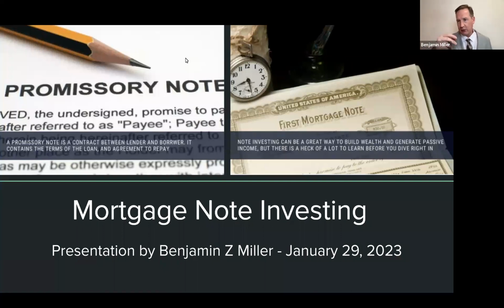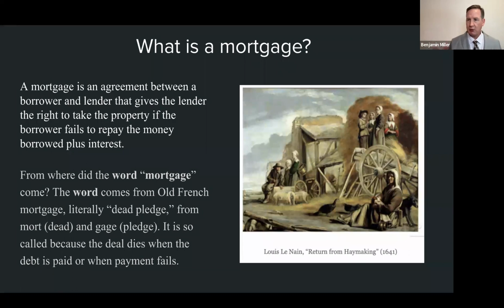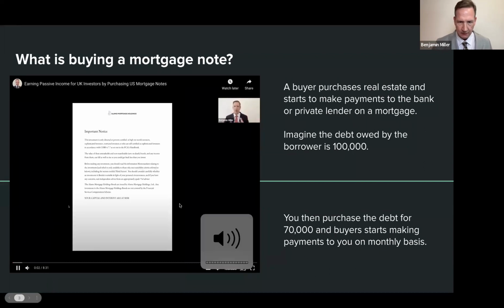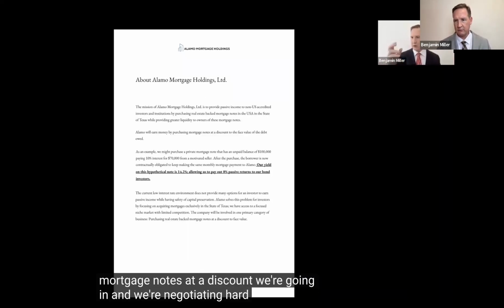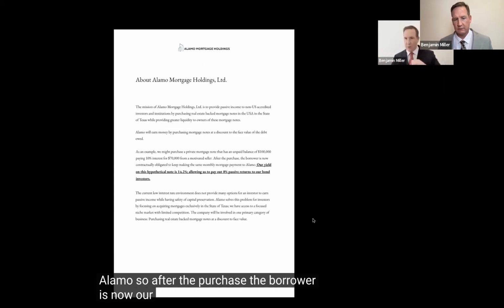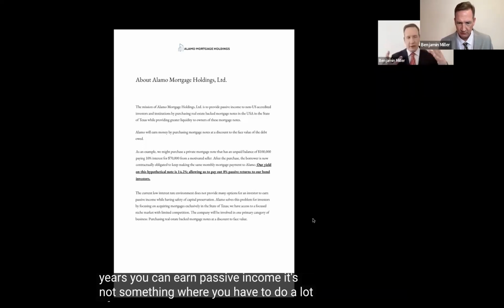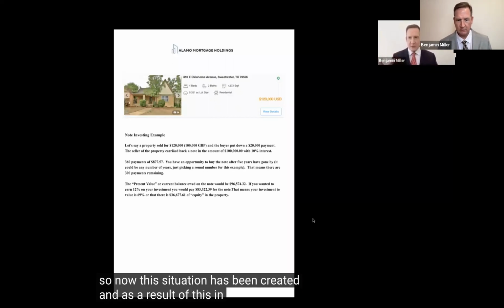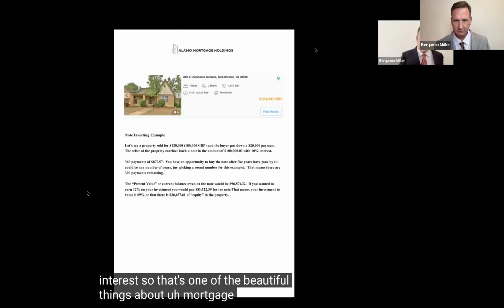Jan 29 2023 1 of 3 Mortgage Note Investing with Benjamin Z Miller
Mortgage note investing offers many benefits to investors seeking passive income and collateral-backed loans. This type of investing involves buying a mortgage note from the original lender, which gives the investor the right to receive payments from the borrower until the loan is paid off. This article will discuss the key benefits of mortgage note investing and why it is an attractive option for those looking to diversify their investment portfolio.

Passive Income Stream
One of the primary benefits of mortgage note investing is the passive income stream it offers. Unlike other investments that require constant monitoring and management, mortgage notes provide a steady stream of income to the investor. This is because the payments made by the borrower are typically spread out over a long period of time, providing the investor with a consistent cash flow. Additionally, the payments are backed by the collateral of the property, making it a low-risk investment.

Higher Return on Investment
Mortgage notes often offer a higher return on investment compared to traditional investments, such as stocks or bonds. This is because the interest rate on mortgage notes is typically higher than that of other investments, providing the investor with a higher yield. Additionally, the interest rate is fixed, meaning the investor knows exactly what they will receive in returns over the life of the loan. This provides stability and predictability, making it an attractive option for those looking to diversify their investment portfolio.

Diversification
Mortgage note investing provides a unique opportunity to diversify an investment portfolio. This is because it is not tied to the stock market, which can be volatile and unpredictable. By investing in mortgage notes, investors can reduce their overall risk exposure and ensure that their portfolio is diversified.

Collateral Backed
Another key benefit of mortgage note investing is the collateral-backed nature of the investment. This means that if the borrower defaults on their loan, the investor can foreclose on the property and sell it to recover their investment. This provides the investor with a level of security not found in other types of investments.

Low Investment Threshold
Mortgage note investing is an accessible investment option for those with limited funds. Unlike traditional real estate investments, which often require a large down payment, mortgage notes can be purchased for a fraction of the value of the property. This makes it an attractive option for those who are just starting out or are looking to diversify their portfolio with a low investment threshold.

In conclusion, mortgage note investing provides many benefits to investors seeking passive income, collateral-backed loans, and the opportunity to diversify their investment portfolio. With higher returns, a predictable income stream, and low investment threshold, it is an attractive option for those looking to invest their money. Before investing in mortgage notes, it is important to research the market and understand the risks involved. By working with a financial advisor or real estate professional, investors can make informed decisions and maximize their returns.

If you are a UK accredited investor or institutional investor that would like to learn more about how Alamo Mortgage Holdings, Ltd bonds may solve some issues presented by gilts or premium bonds, please contact Benjamin Z Miller directly:

Managing Director
Alamo Mortgage Holdings, Ltd.

3rd Floor, 86-90 Paul Street
London EC2A 4NE.